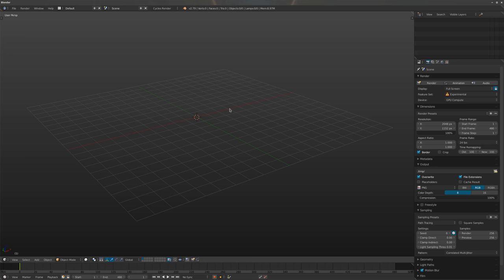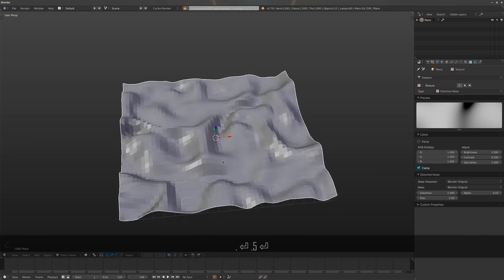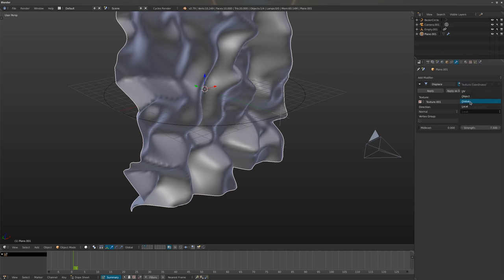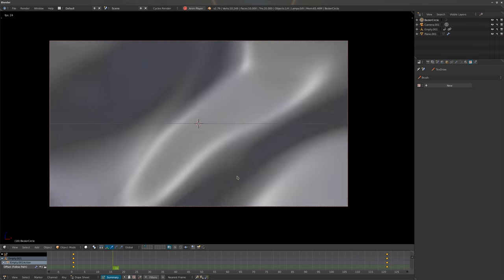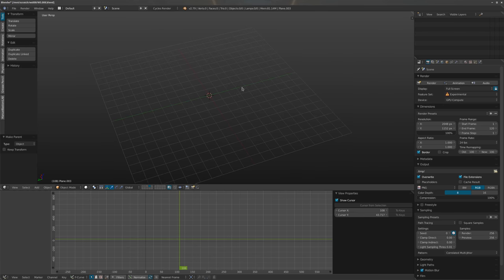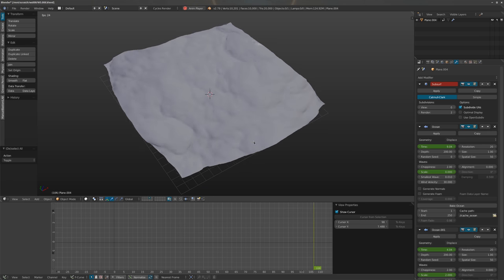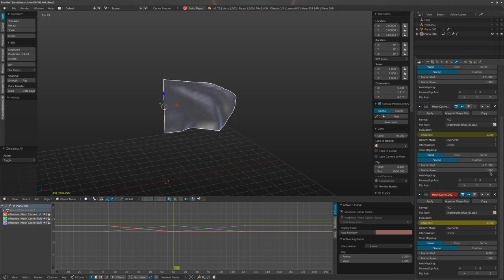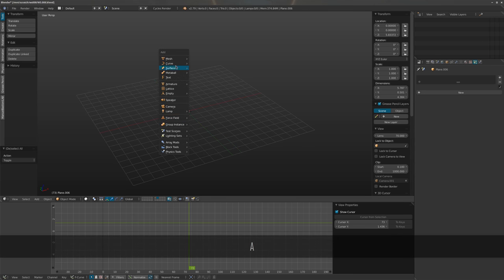WEIRD SH!T EP 008 - Luscious Loops [BLENDER]